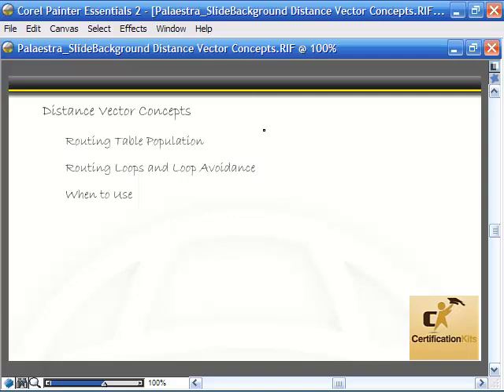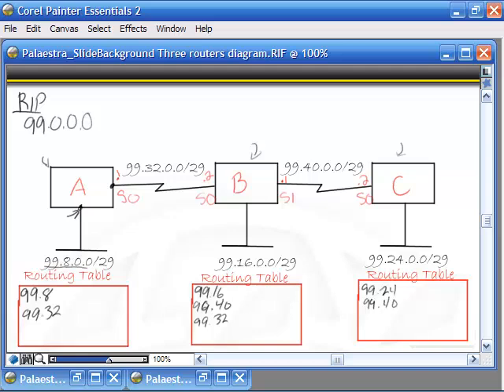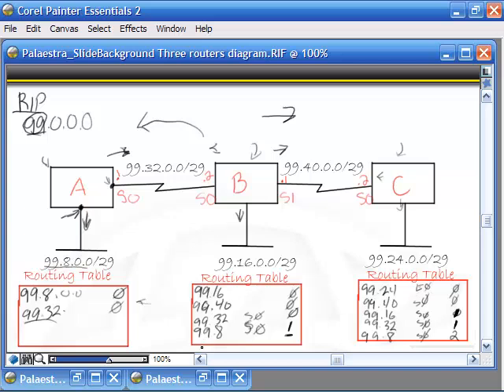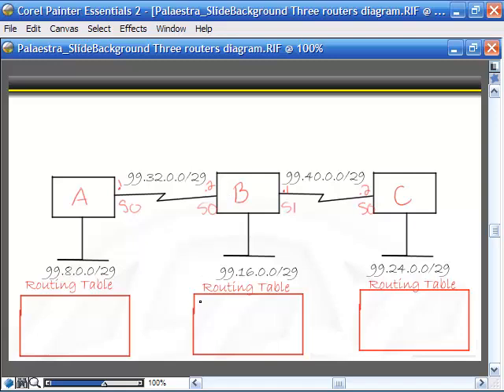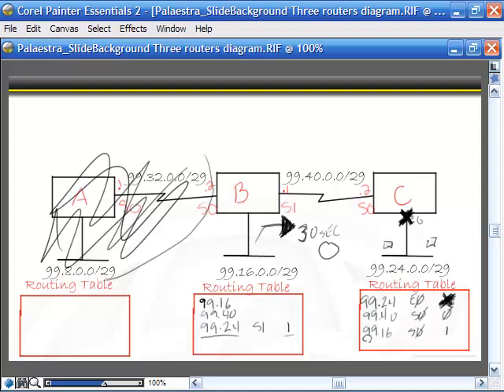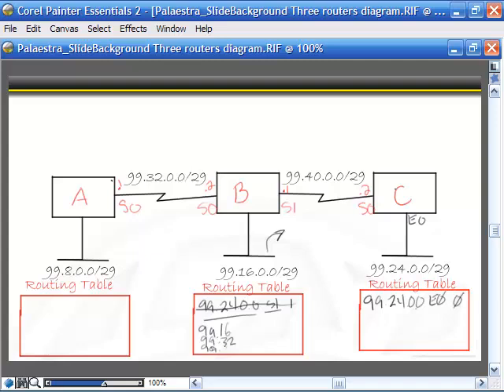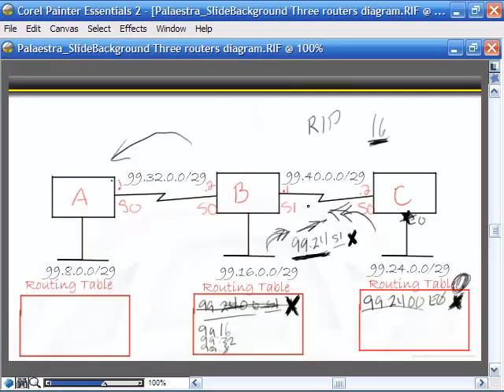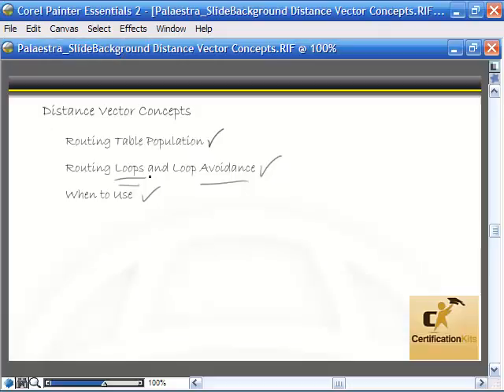Cisco CCNA and CCENT Exam Video Reveiwing Distance Vector Protocols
Cisco CCENT and CCNA exam video discussing Distance Vector Protocols and how they work. Learn how to build your own CCENT or CCNA lab at our site!